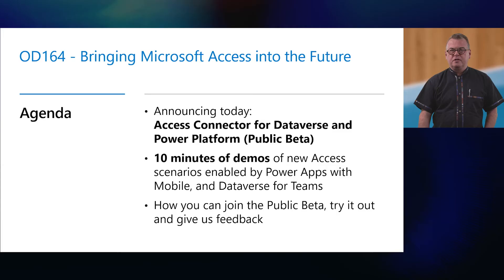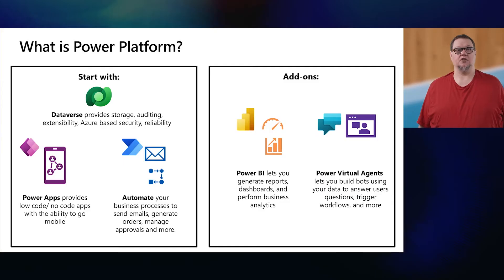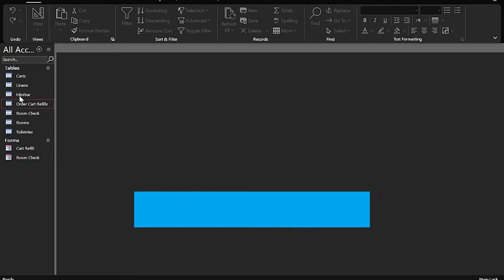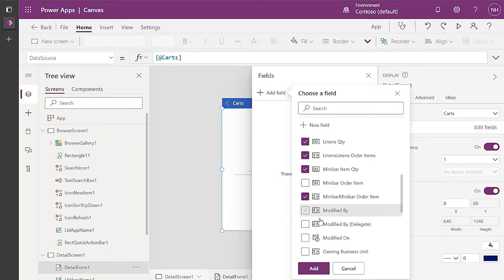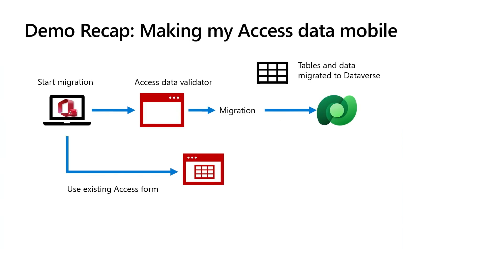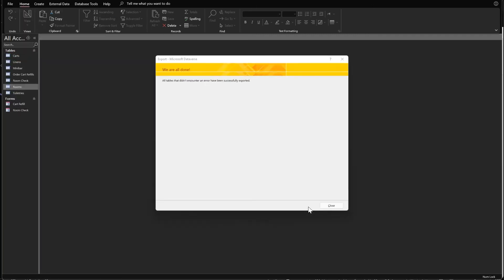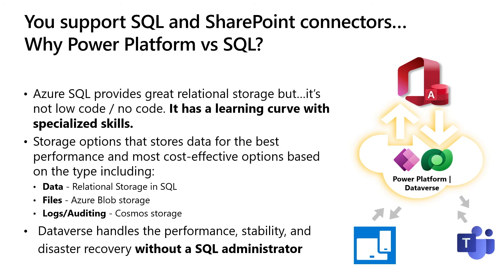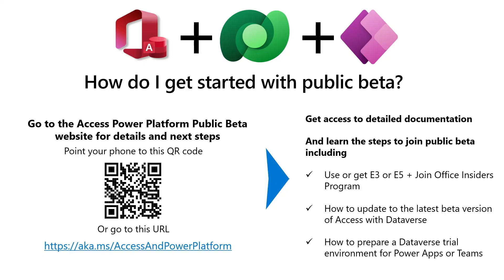Bringing Microsoft Access into the Future: Introducing the Microsoft Access Connector | OD164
Learn how the new Microsoft Access Connector enables Access Databases to integrate with the world’s most sophisticated low-code development platform, the Microsoft Power Platform. This session will highlight how Access integrates with the Power Platform, the rich set of services and features the Power Platform offers, and a deep dive into the powerful example of how Access databases can be migrated to Dataverse, providing stronger Azure driven security and the opportunity to use the Power Platform; all while continuing to use the Access client.